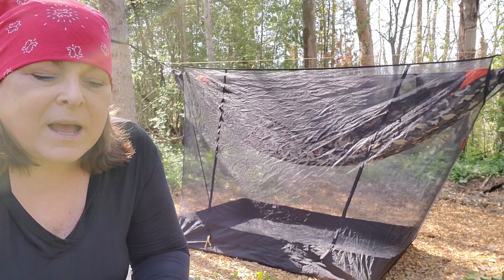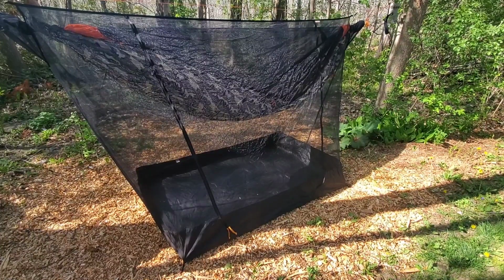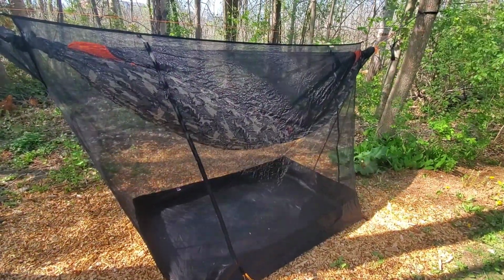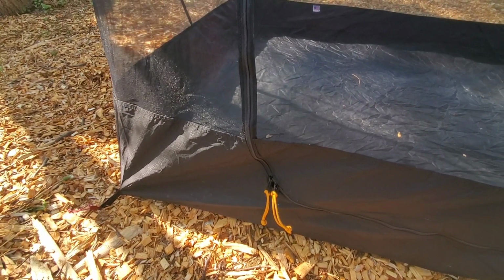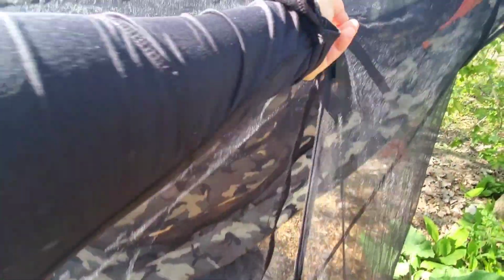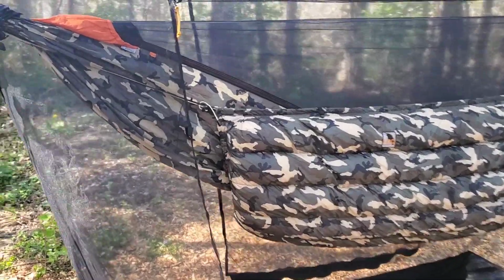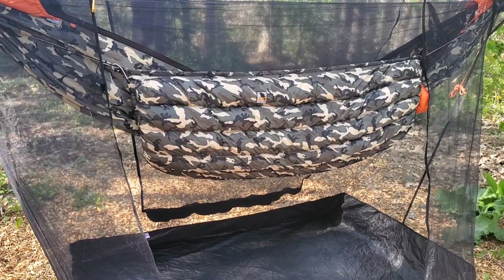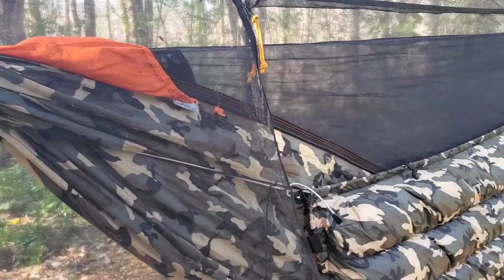"Pet Palace" from Cave Creek review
here's my review of what I think is a great piece of equipment for all the hammock campers out there.